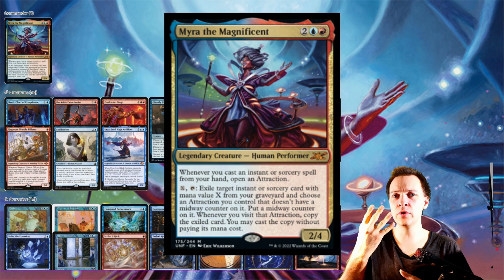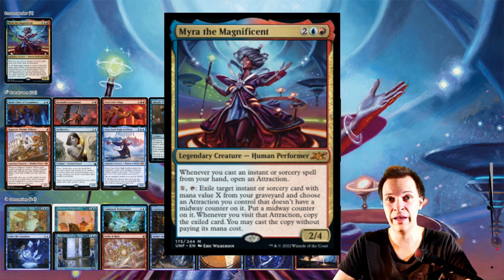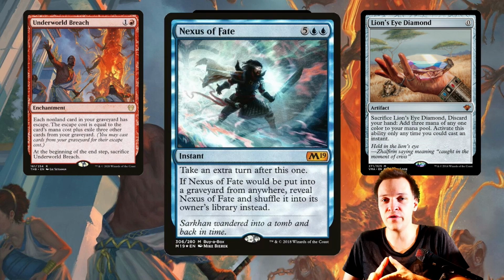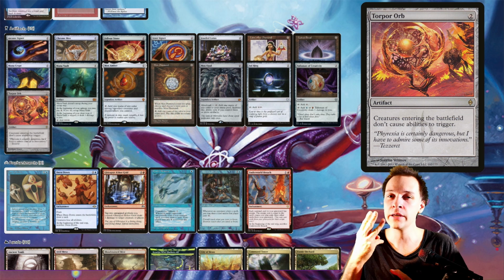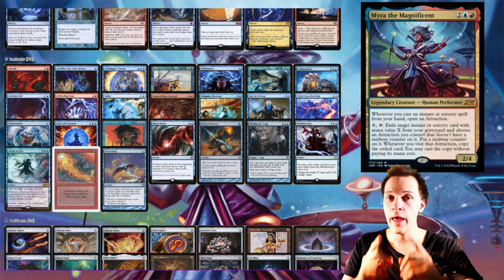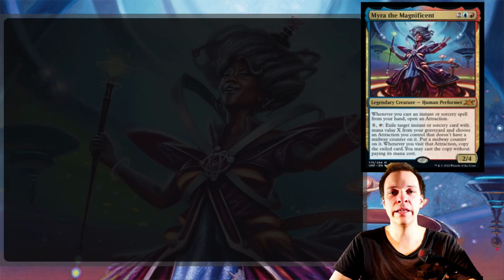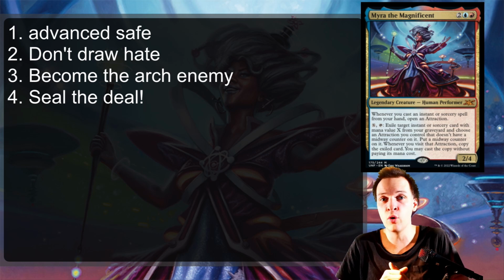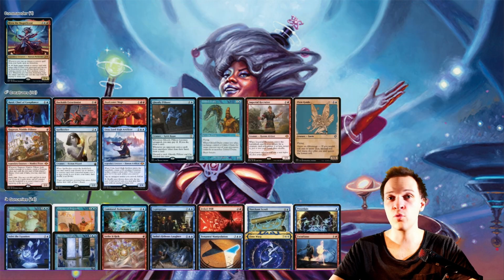Myra the Magnificent cedh deck tech izzet attraction commander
We have a really cool blue red izzet commander that makes attractions and lots of value. lets talk about myra the Magnificent for competitive commander.

MUSIC
I made the music you heard in this video myself. If you like this mix of relaxing but also a bit pump then here is a link to a 10 min long video of it.

W A N N A W A T C H G A M E P L A Y